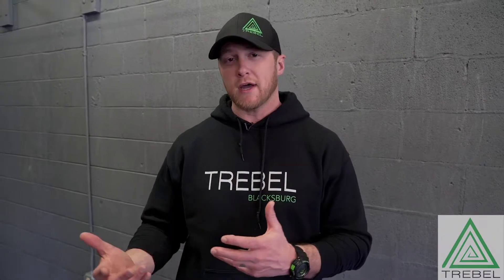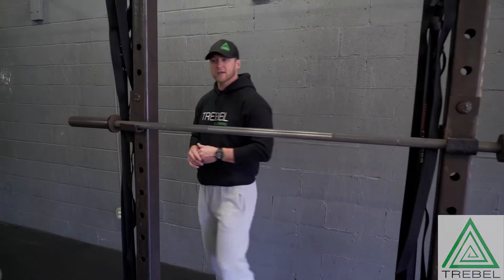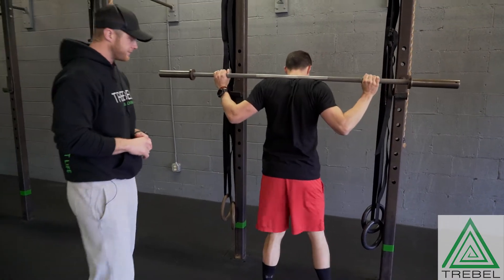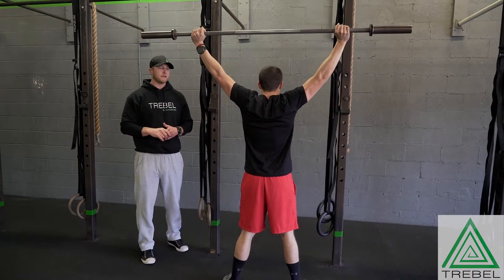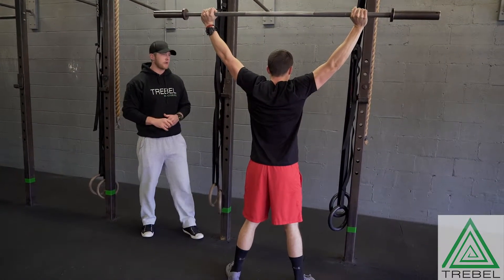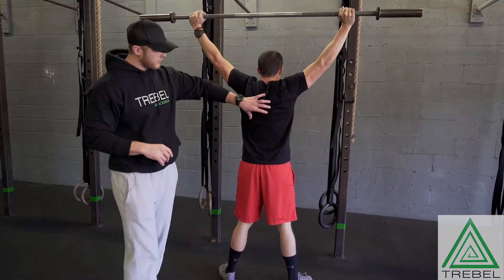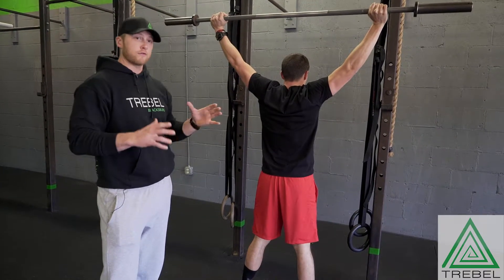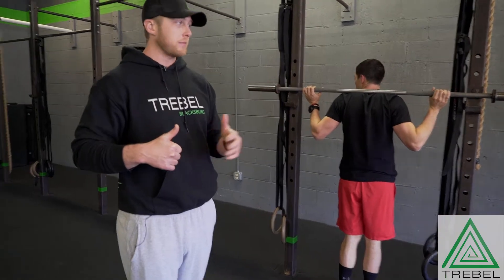Overhead Squat PROPER | Trebel Wellness Solutions | Blacksburg Personal Training